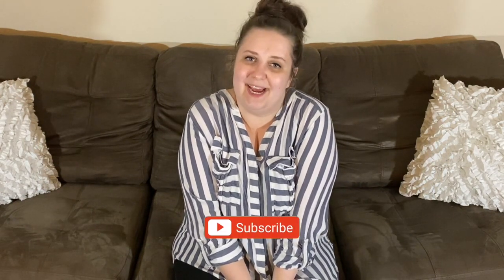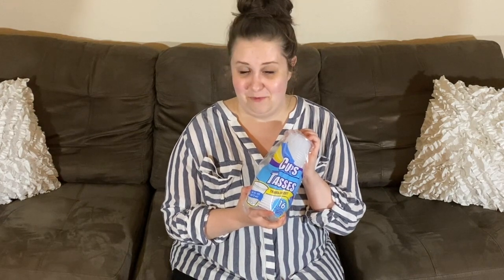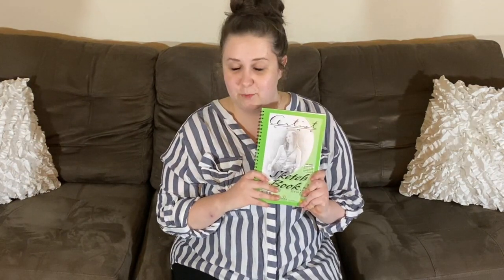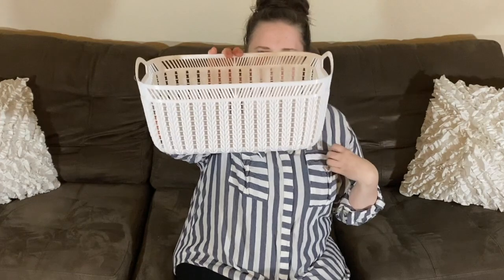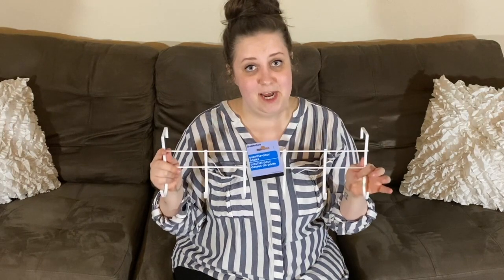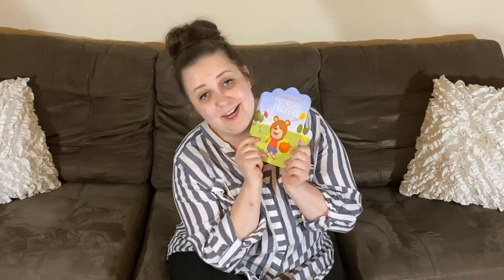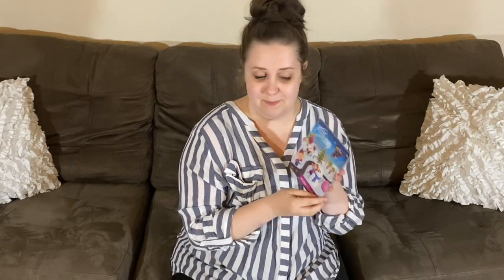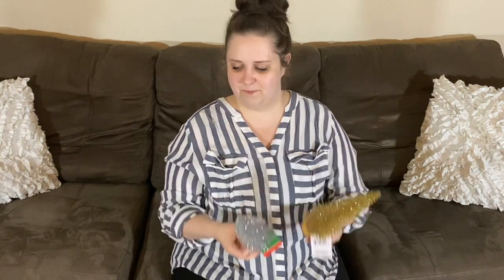HUGE Dollar Tree Haul | Christmas 2020 | Organization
Hey friends, I am so glad you're here! I had so much fun going to Dollar Tree and getting this HUGE haul! What is your favorite thing I  found? What have you found at Dollar Tree recently?